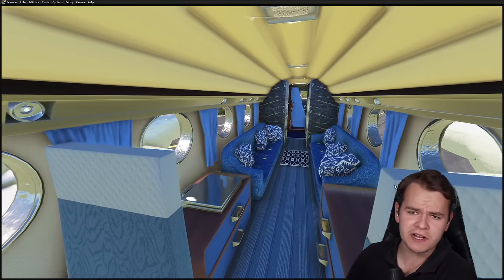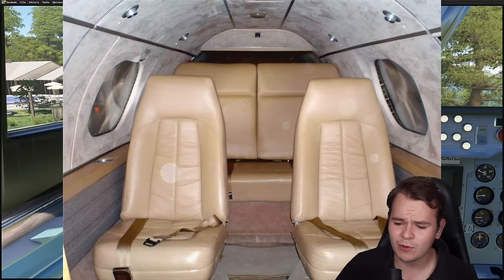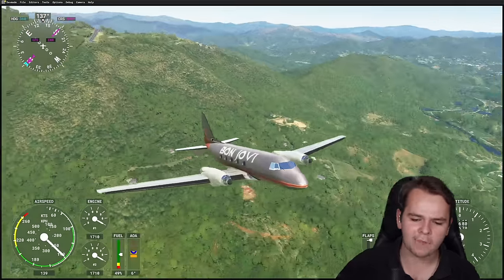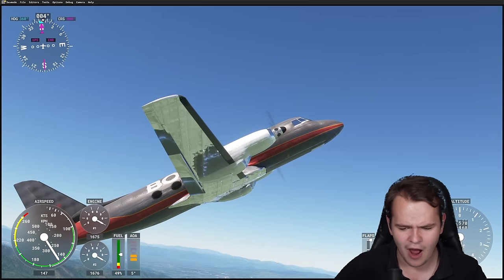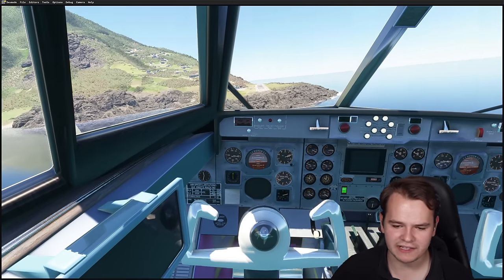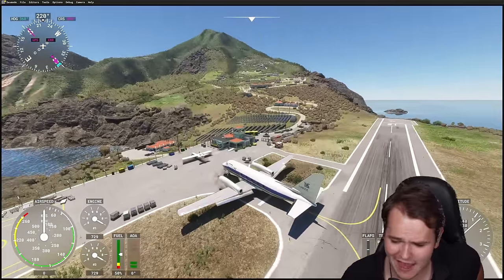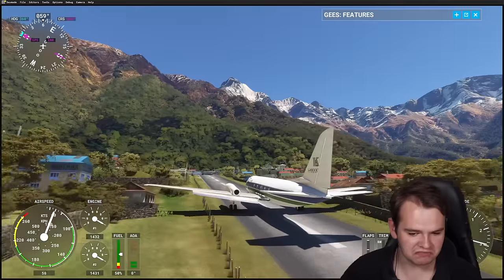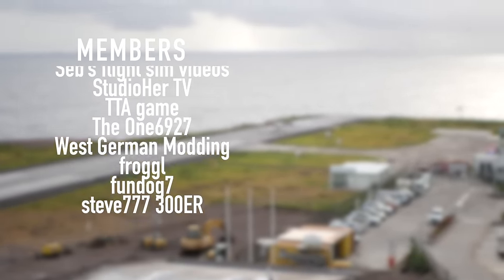What Was Flying The First Business Plane LIKE?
Today's Video: What Was Flying The First Business Plane LIKE?

PC:
16" MacBookPro for editing.

©Swiss001 2021